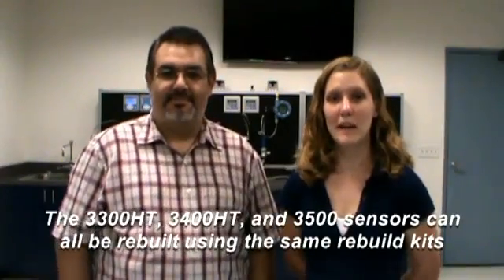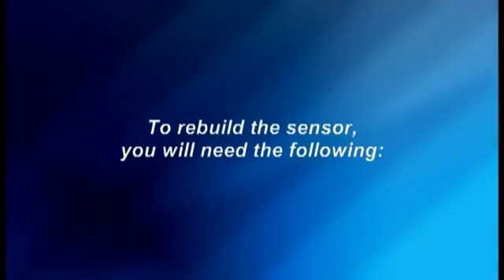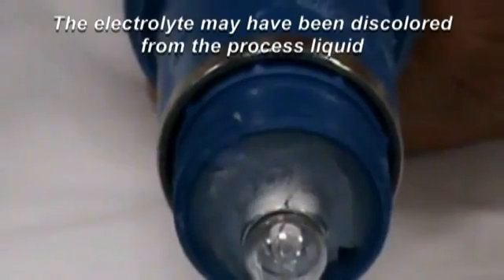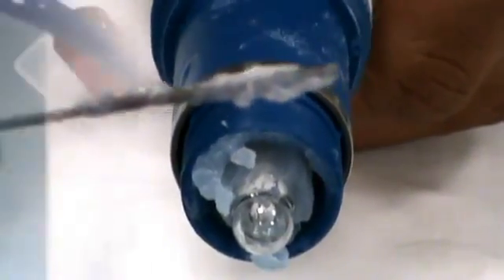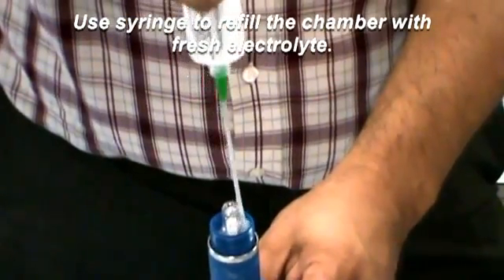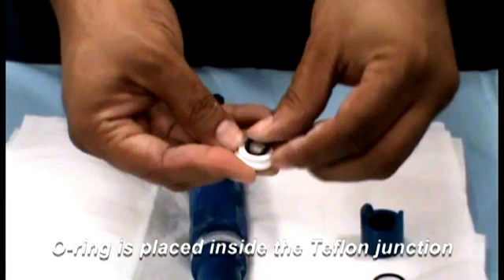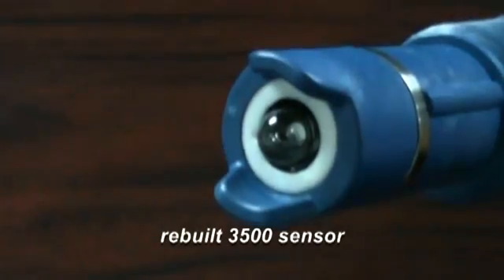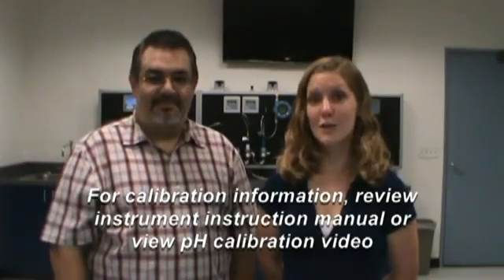PERpH-X Sensor Rebuilding | Instrumart